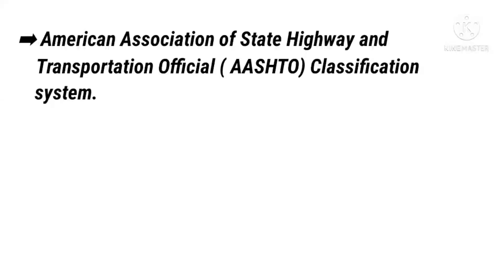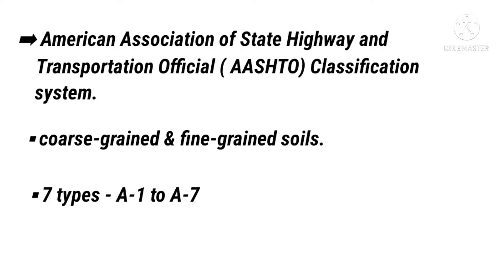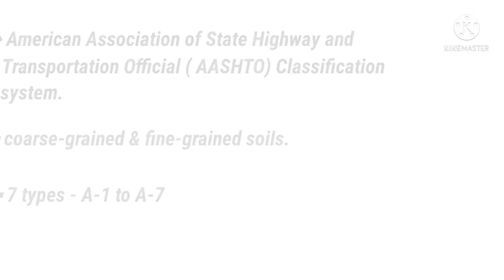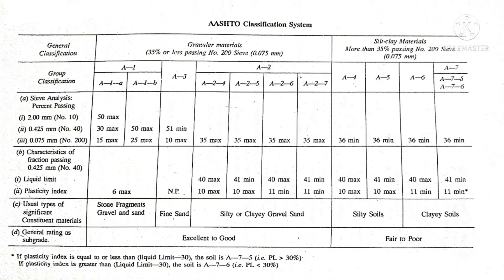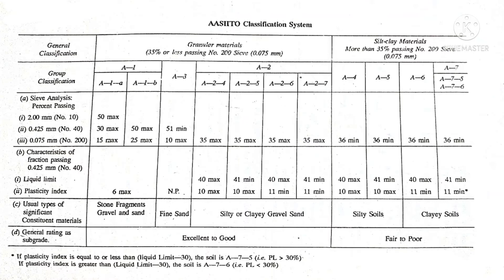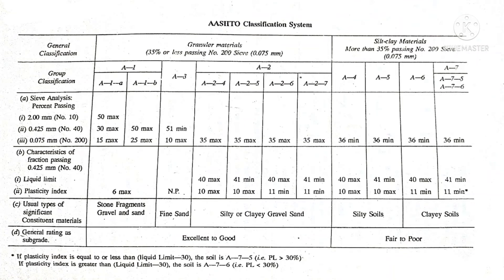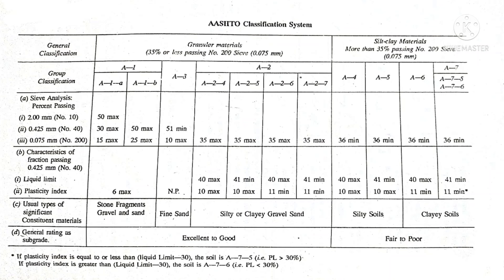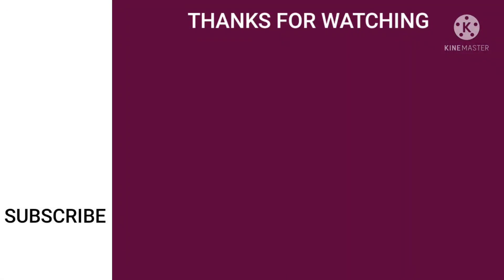AASHTO soil classification system | soil mechanics | civil engineering ce